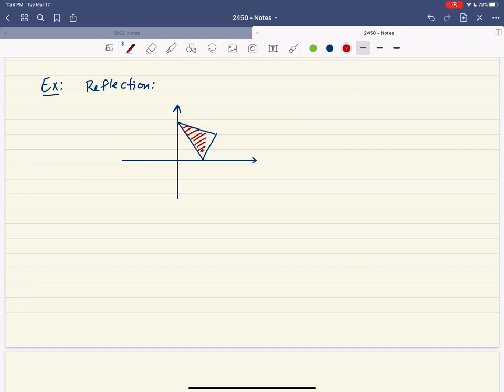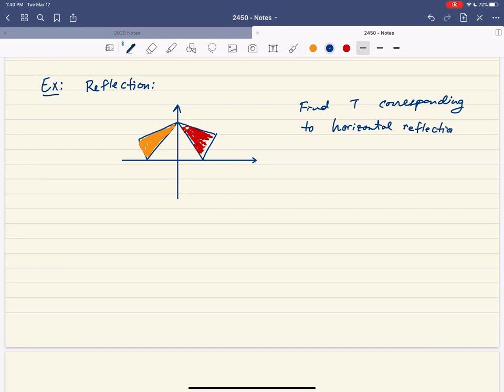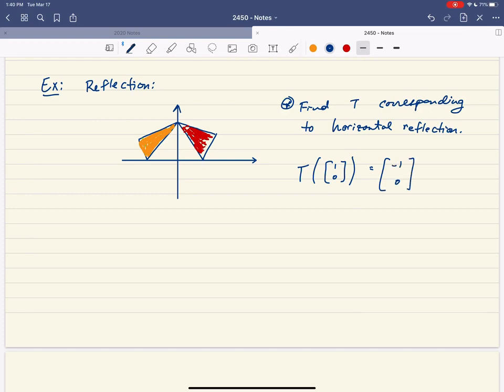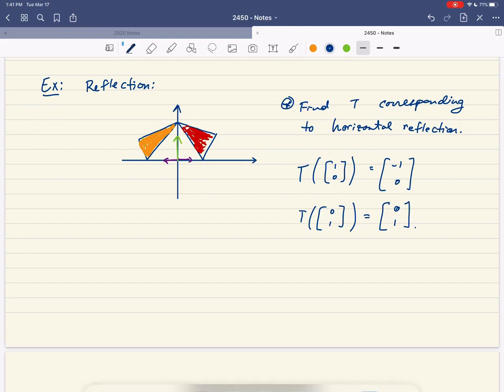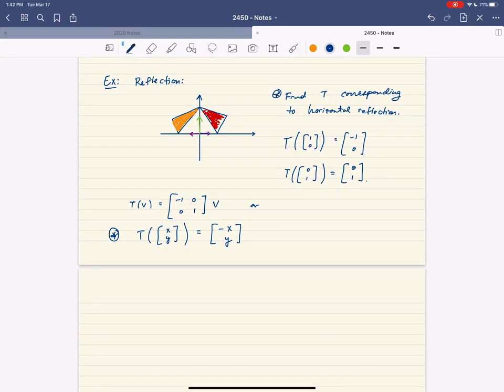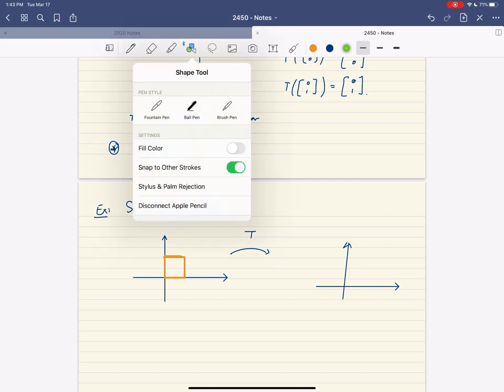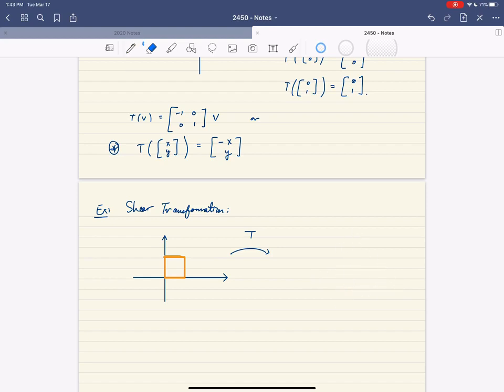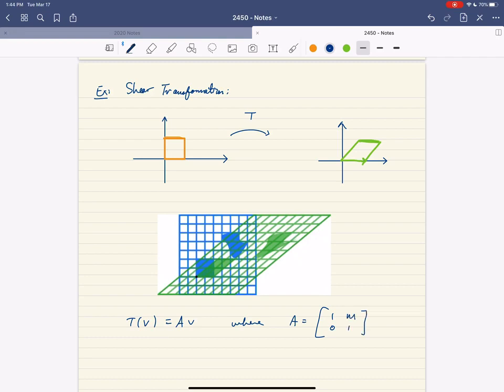Linear Transformations and Matrices part 3 Reflections and Shear Transformations